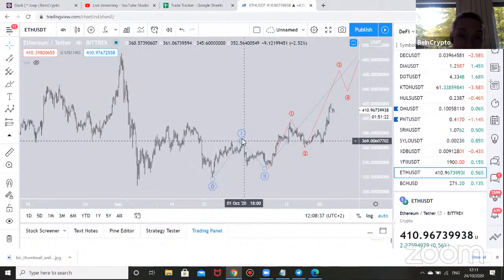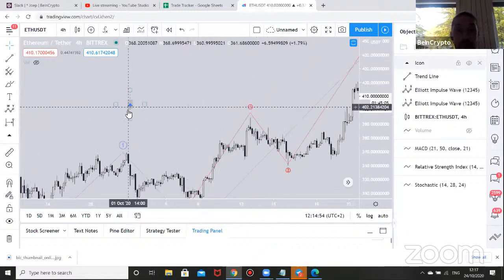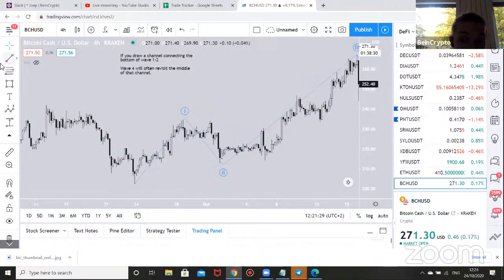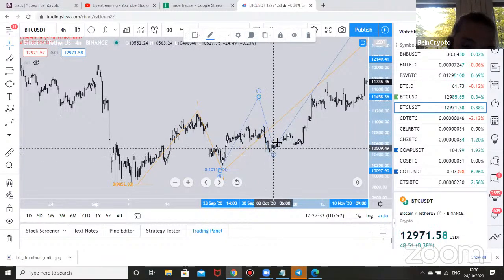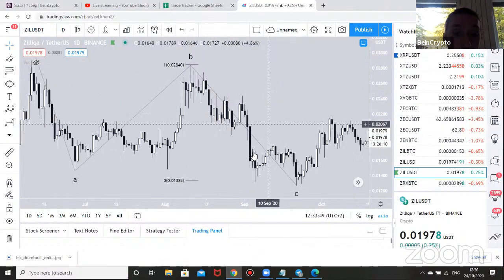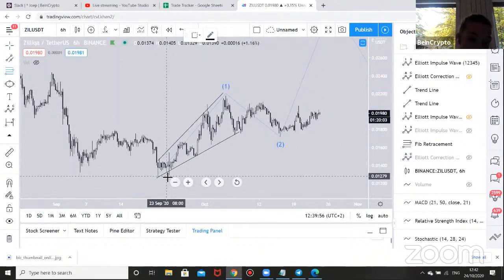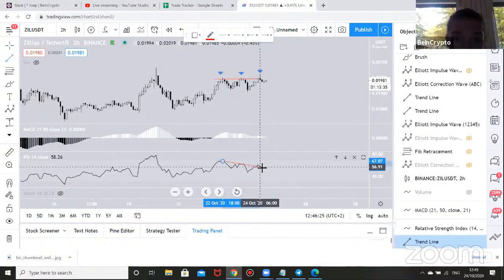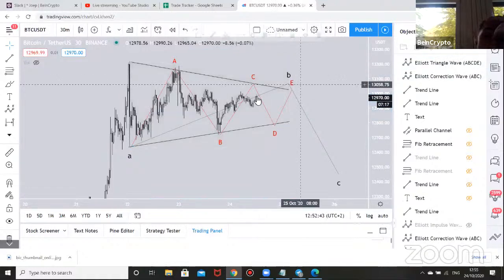BeinCrypto Trading #7 - Elliott Wave Basics And How To Incorporate Them Into Your Trading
🚀 Stormgain has a $25 USDT cashback on your first cryptocurrency purchase!

Join our global trading community on Telegram. Get access to a free trading course, trading signals and receive help from professional cryptocurrency trader.